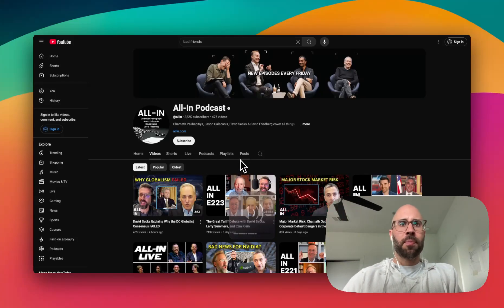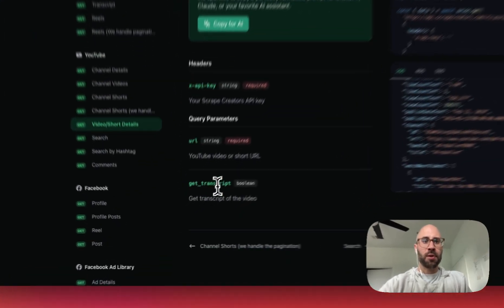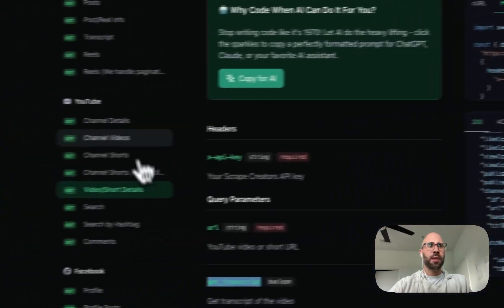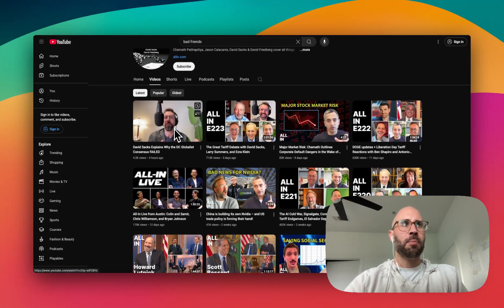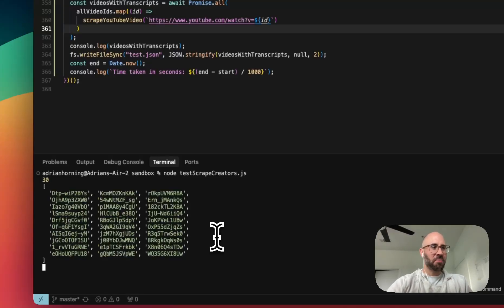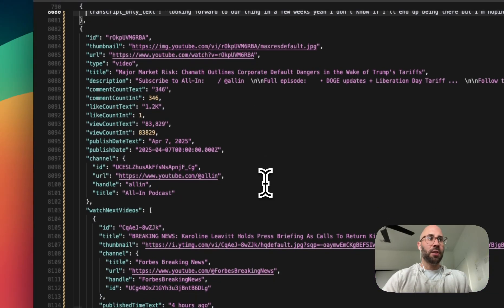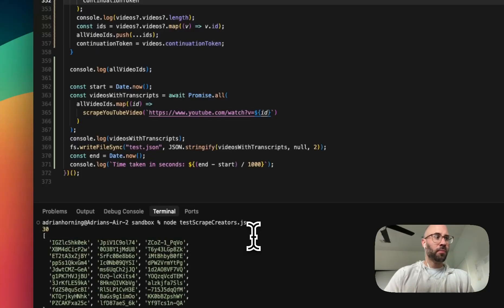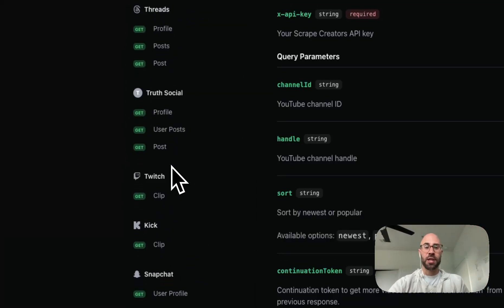How to Scrape YouTube Transcripts (FAST)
for all social media scraping API's